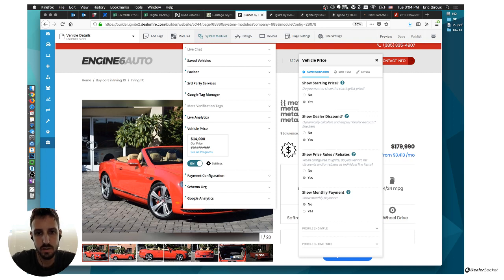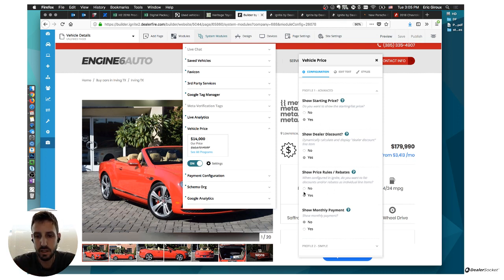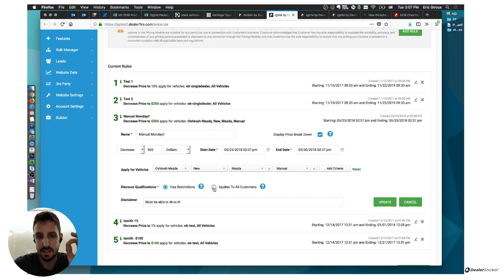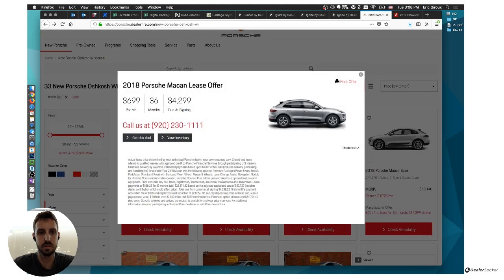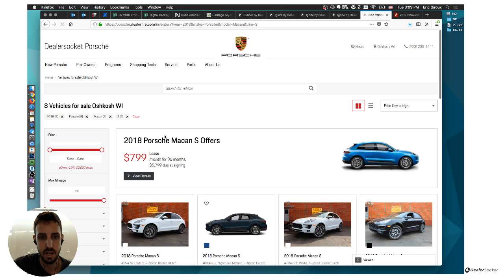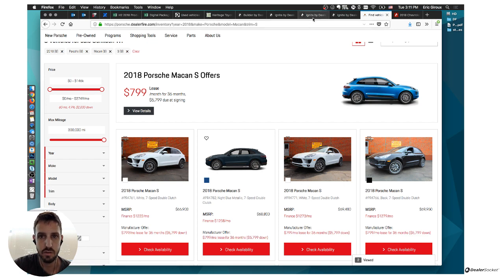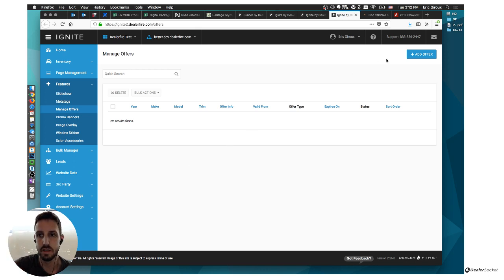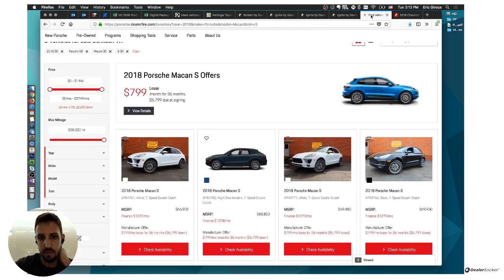E6 - Rebates and Incentives Integration